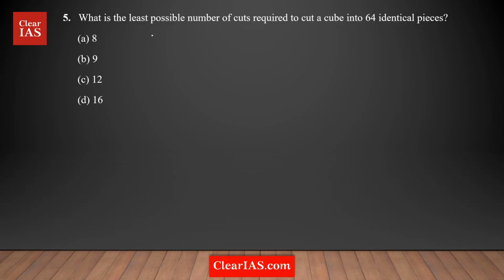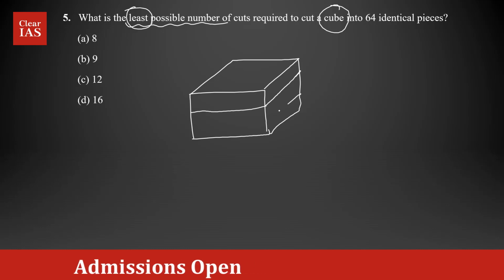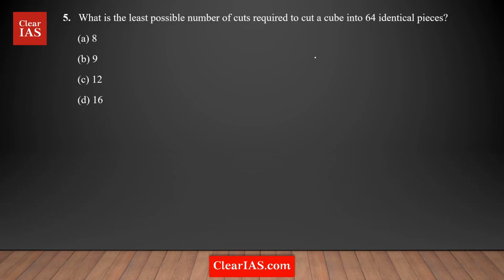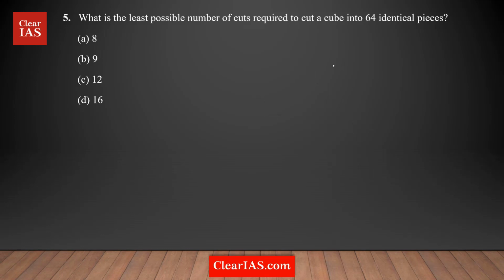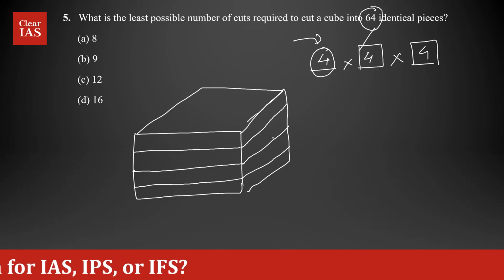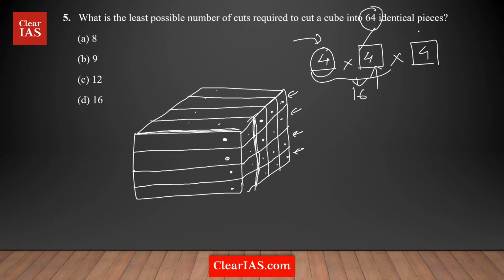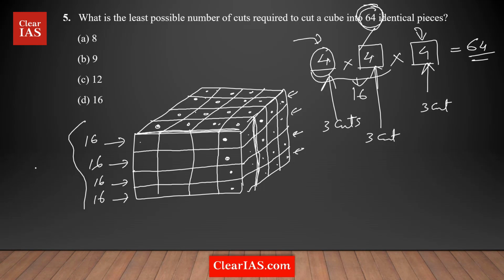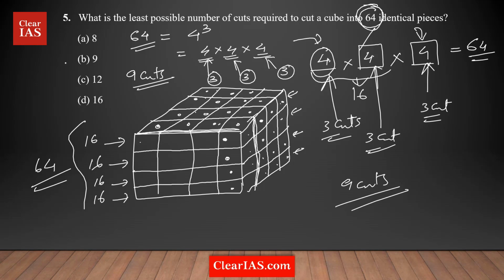What is the least possible number of cuts required to cut a cube in... | CSAT 2024 | UPSC | ClearIAS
What is the least possible number of cuts required to cut a cube into 64 identical pieces?

Let's look at the solution for this problem which was asked in the UPSC CSE Prelims CSAT paper of 2024

Join the ClearIAS CSAT Program to get instant access to already uploaded classes and automatic access to upcoming classes for just Rs.4999.